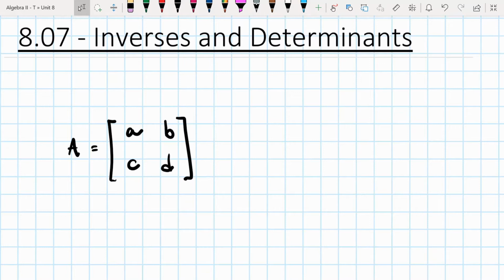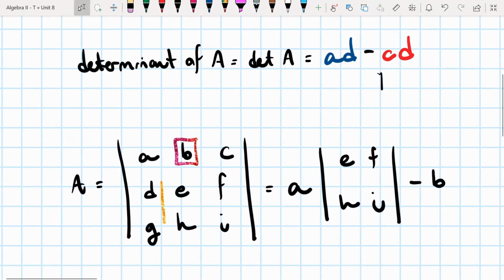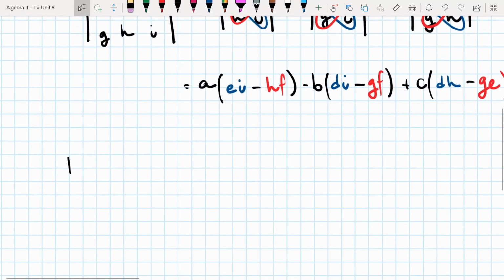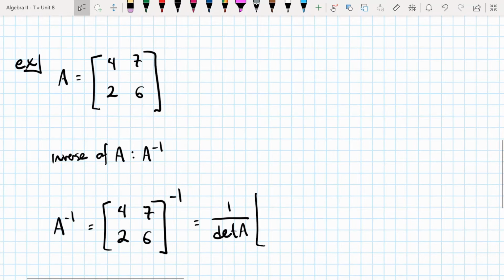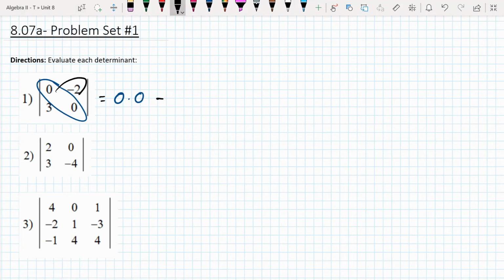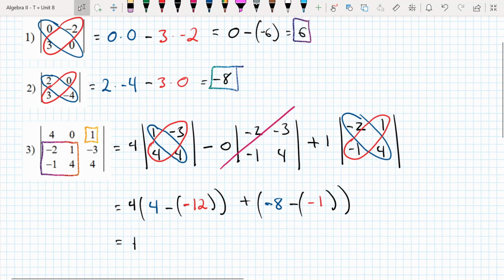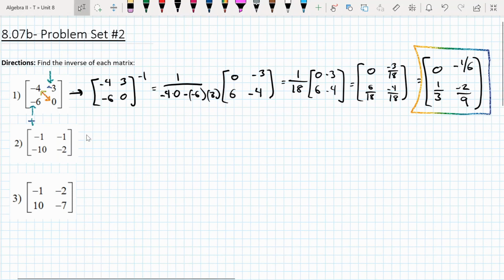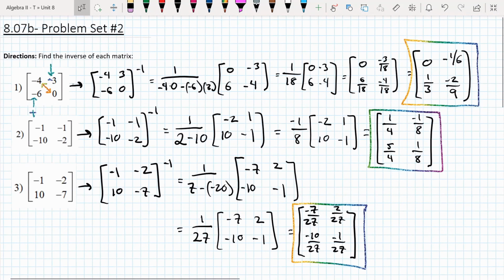Inverses and Determinants